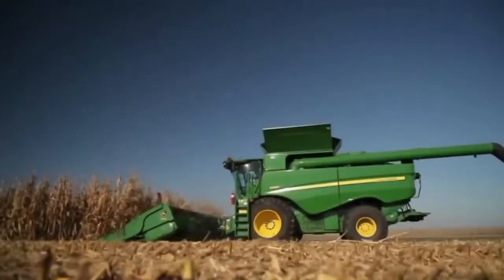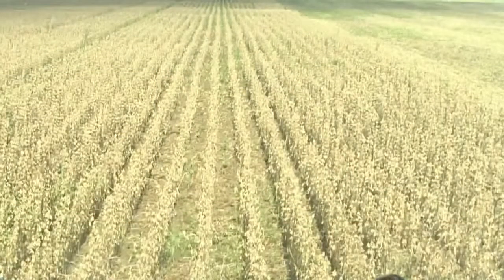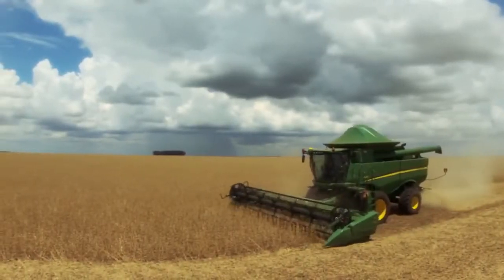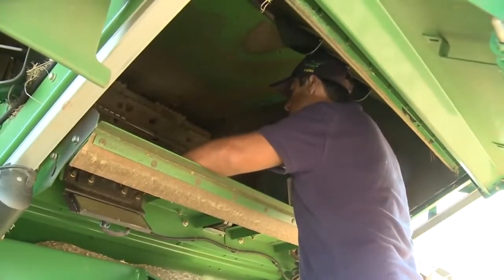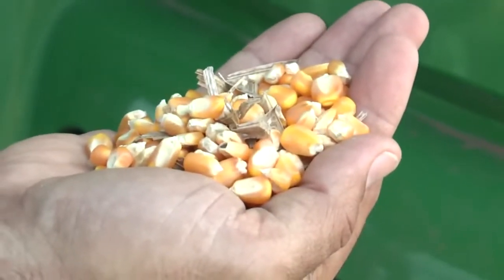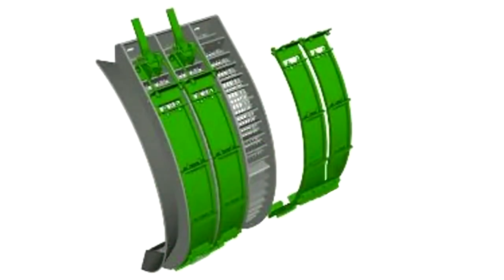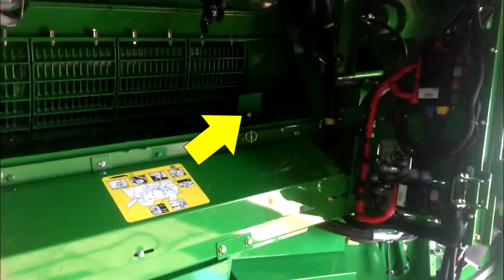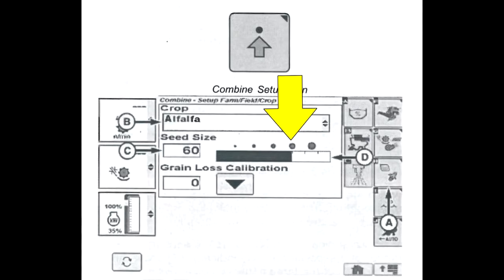John Deere Combine GoHarvest: Improving Grain Loss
Procedure for improving grain loss on John Deere S-Series Combines. for more harvesting information.